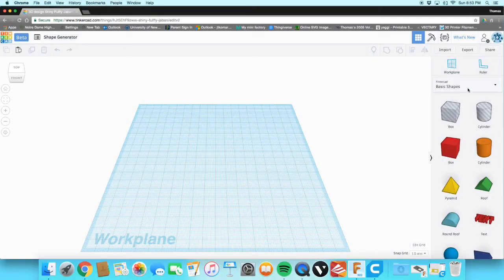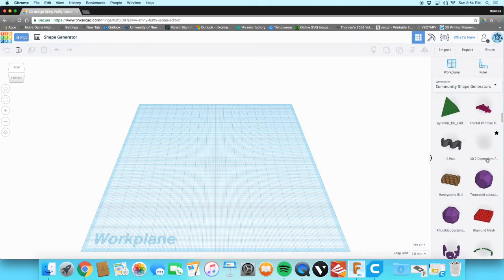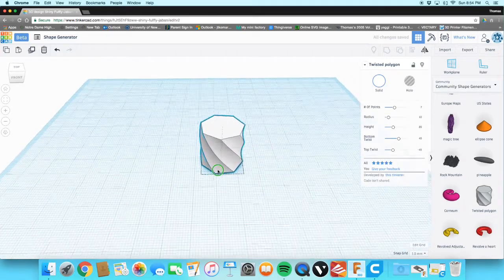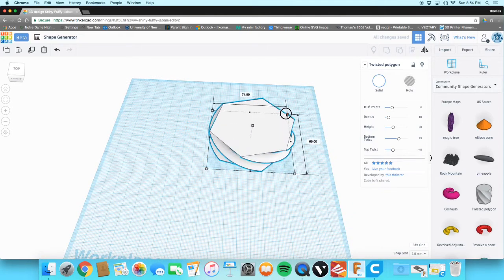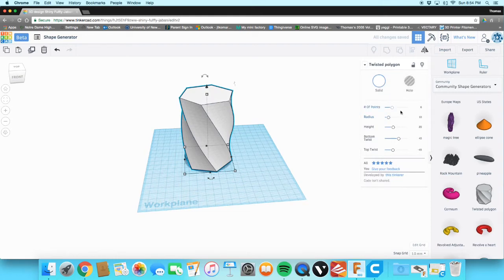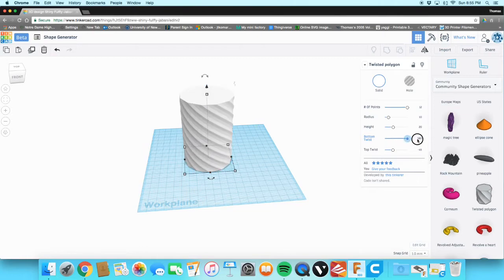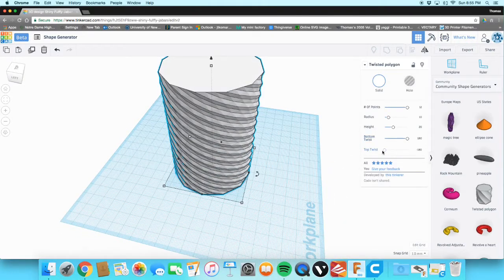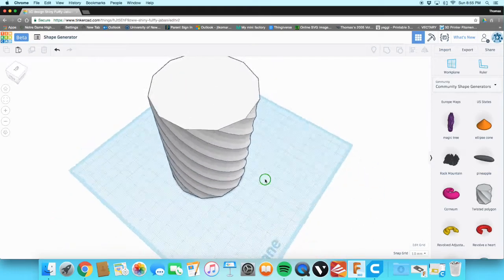Using Shape Generators in Tinkercad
Hello Everyone!
In today's video we will take a look at what a shape generator is and how to use one. We created a vase and even printed it! I hope you enjoy the video!